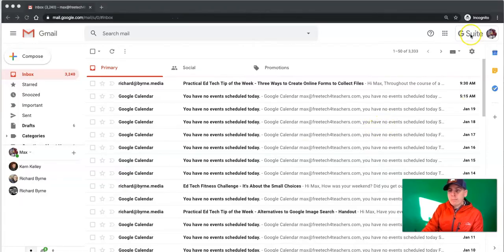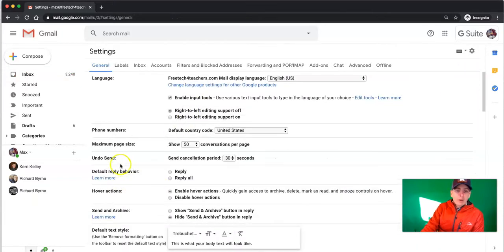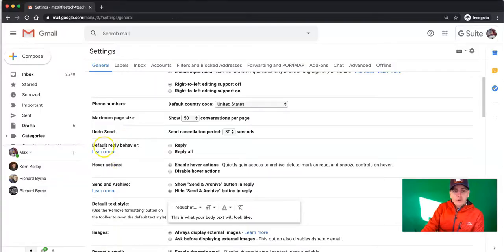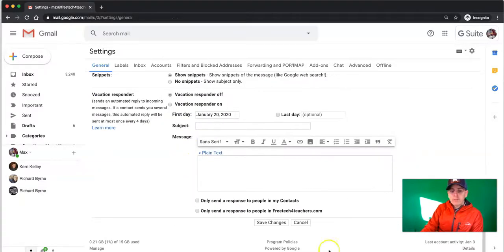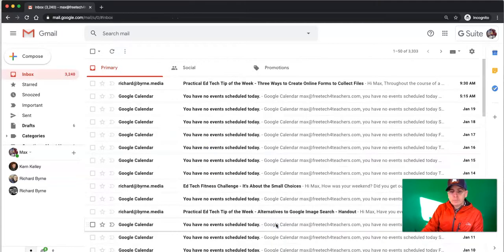How to Make Sure You Don't Use "Reply All" Unless Absolutely Necessary